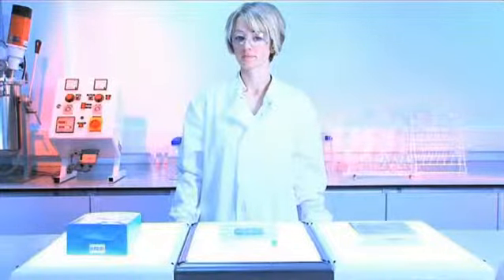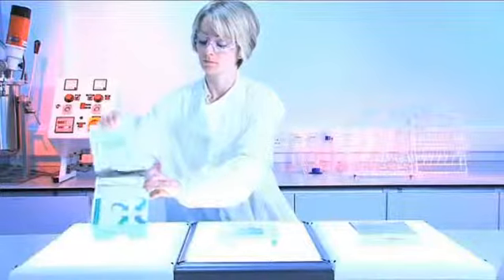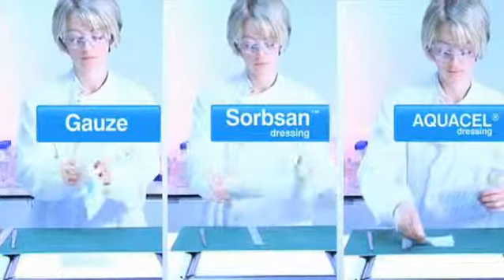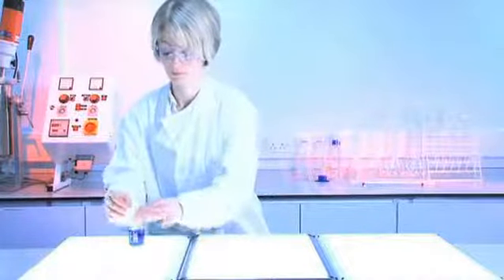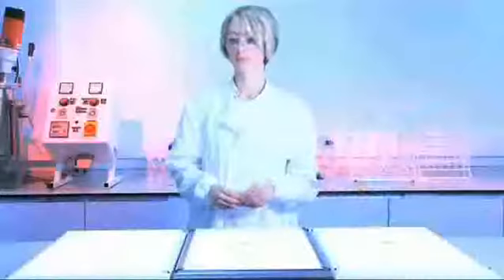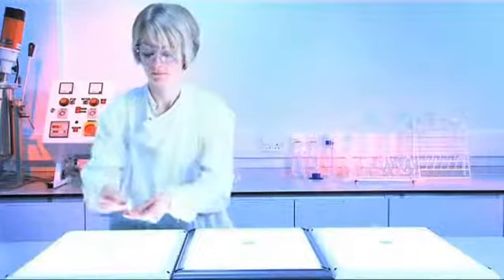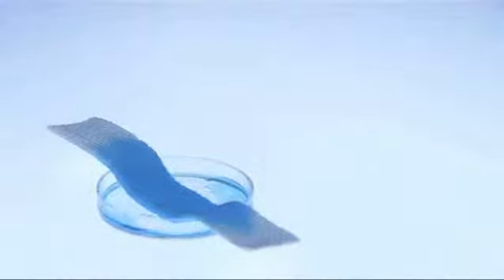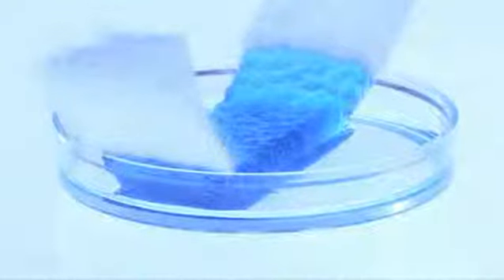Hydrofiber® Technology in Action - Wicking Test (1/4)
The hydrophilic property of Hydrofiber® Technology can clearly be seen in this video. Also shown are the comparative properties of traditional dressing materials, gauze and alginate.

See how Hydrofiber® Technology absorbs the fluid from the petri dish (representing the wound bed), wicking it away from the surface to which it is applied. Importantly, we can see that the fluid does not spread to that portion of the dressing outside the petri dish, unlike the conventional dressings, where the fluid is wicked laterally across the dressing as well.

In a clinical setting, this ability to lock in fluid may help prevent maceration by limiting the lateral spread of wound fluid.

Coutts P, Sibbald RG. The effect of a silver-containing Hydrofiber dressing on superficial wound bed and bacterial balance of chronic wounds. Int. Wound J. 2005; 2(4):348-356.

Robinson BJ. The use of a Hydrofiber dressing in wound management. J. Wound Care. 2000;9(1):32-34.